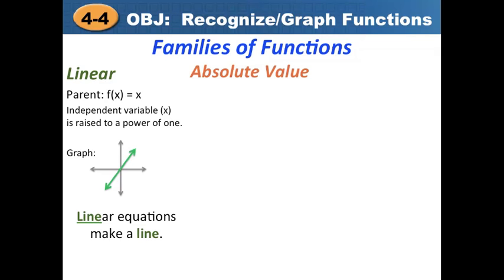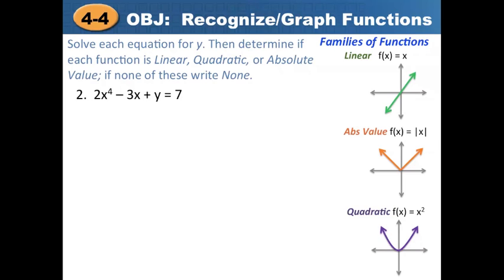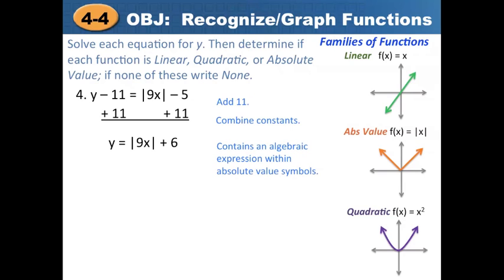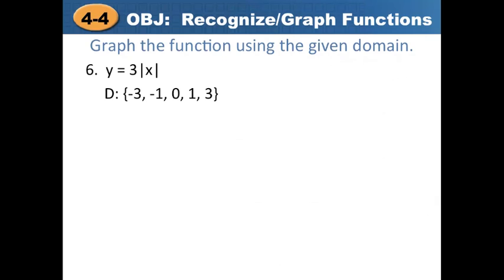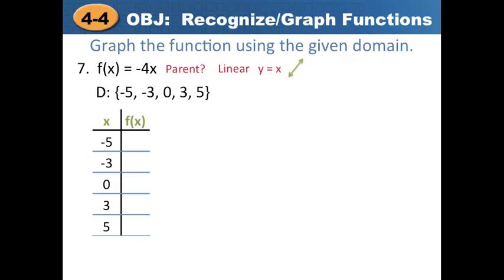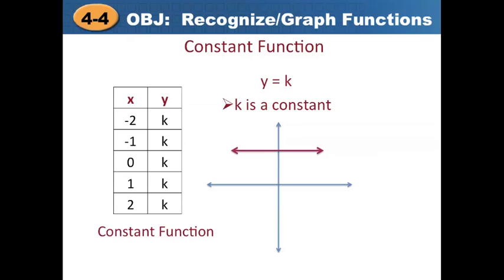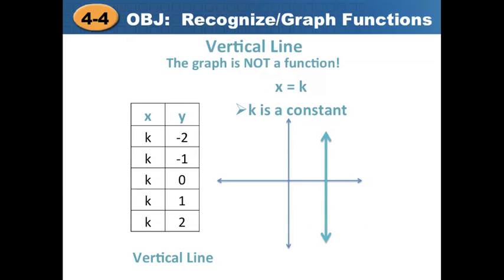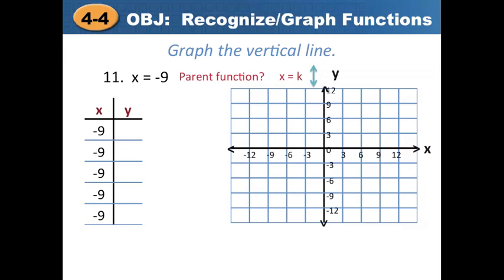L 4-4 Day 1 Families of Functions